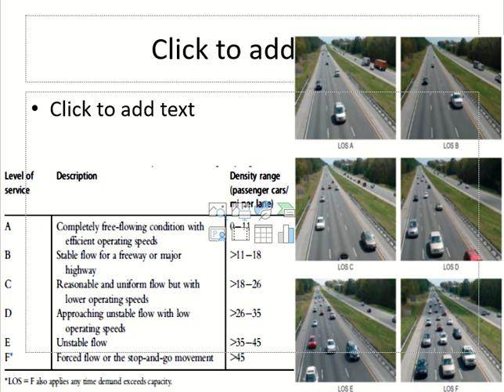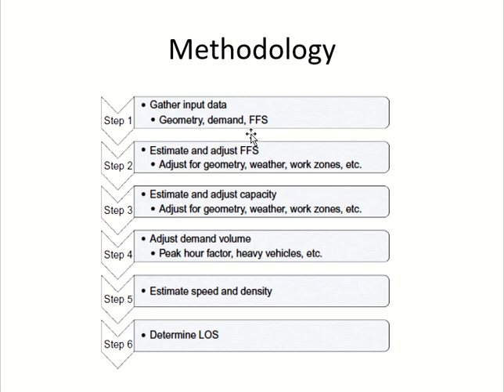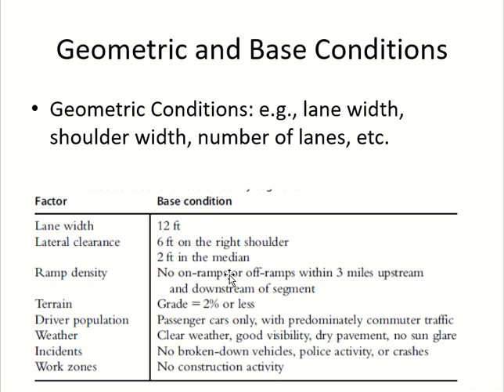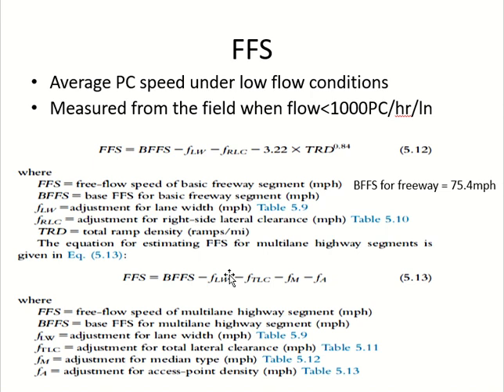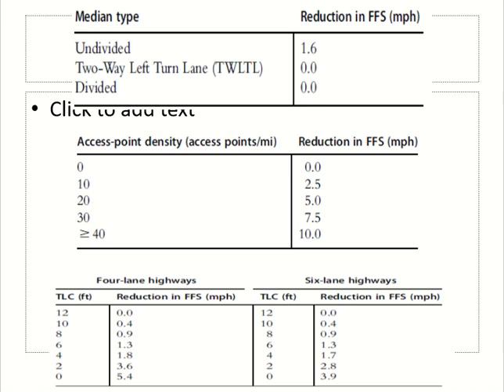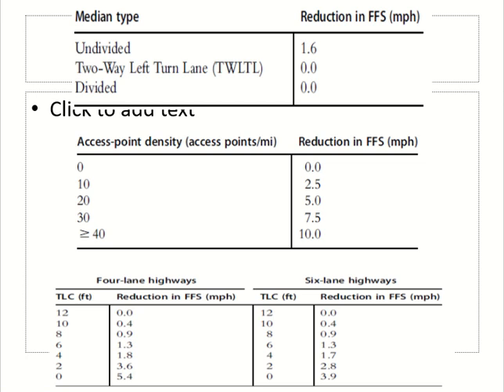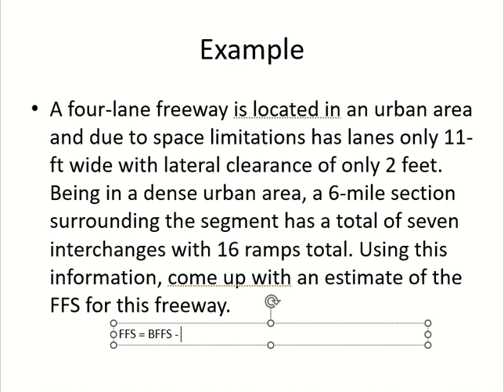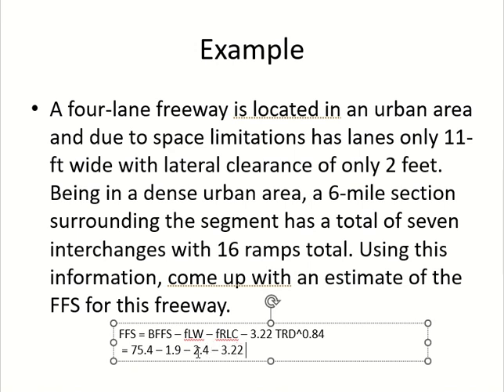HCM Methodology for Basic Freeways and Multilane Highways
HCM methodology
FFS calculations